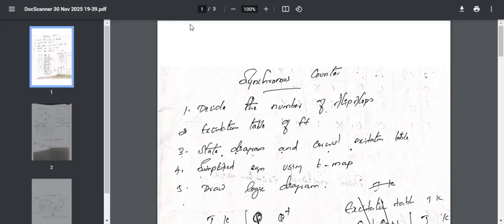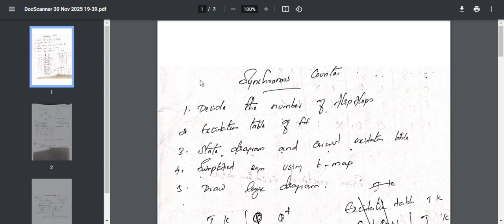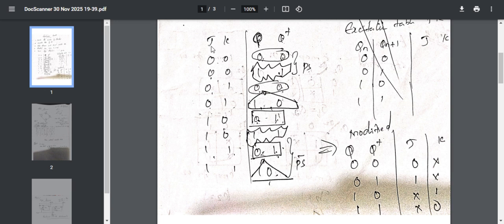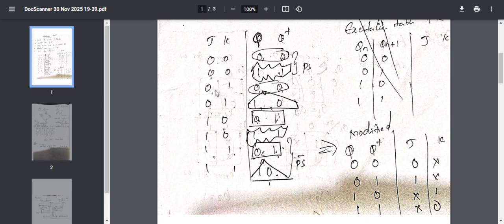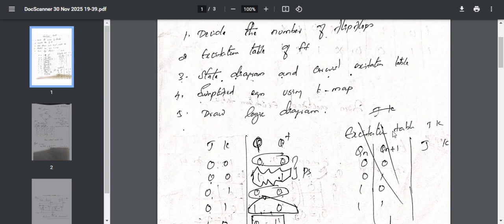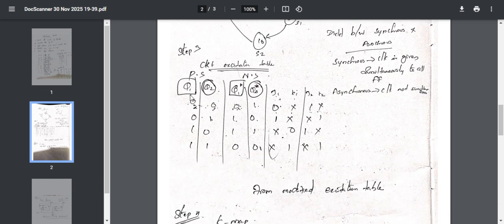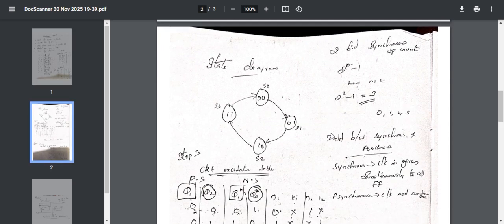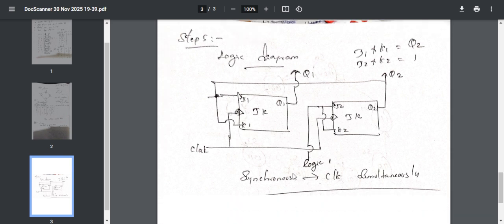Synchrnous counter design